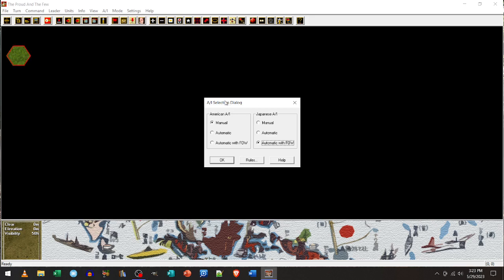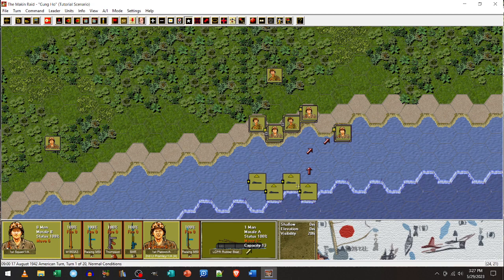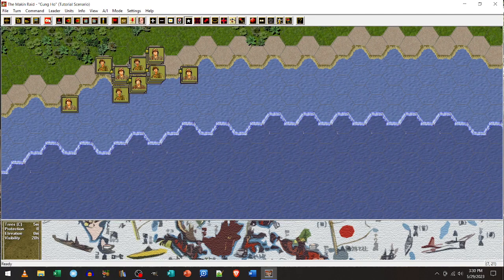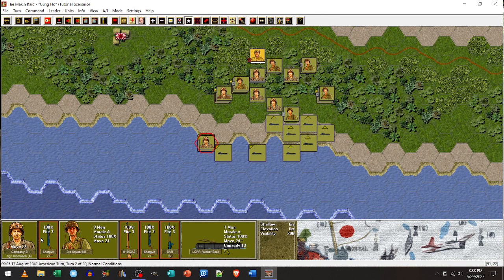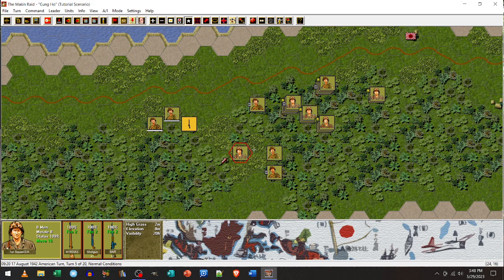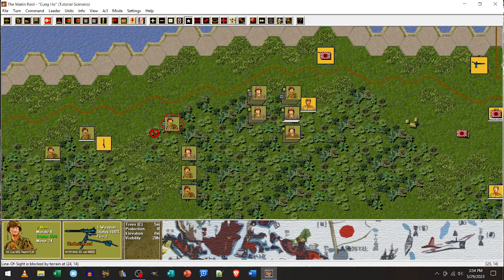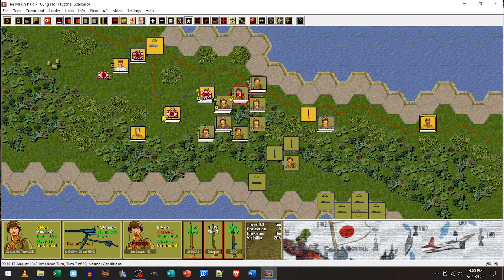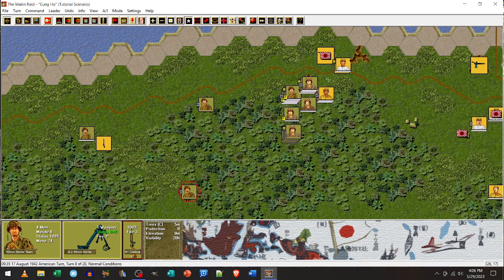01 Squad Battles Proud & the Few Makin Raid Pt 1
Here's a look at the "new" look for Squad Battles. I should have put this up over a month ago but forgot. Meanwhile I've lost the saved game so can't any farther here.

I put this hear incase anyone wondered what the new graphics are like.